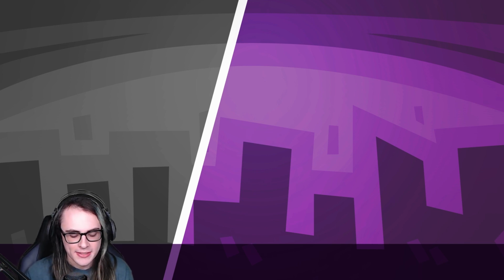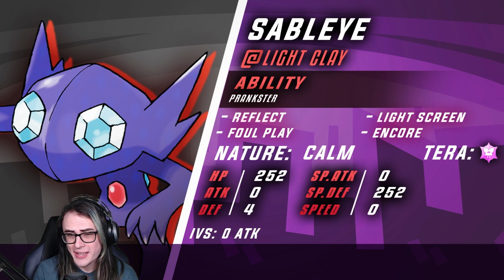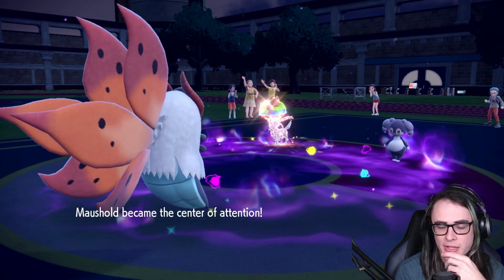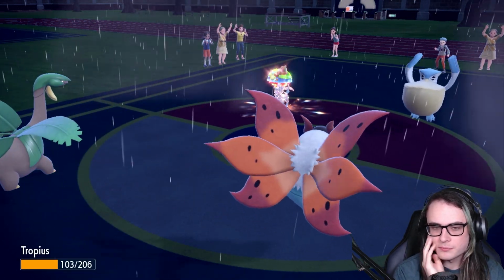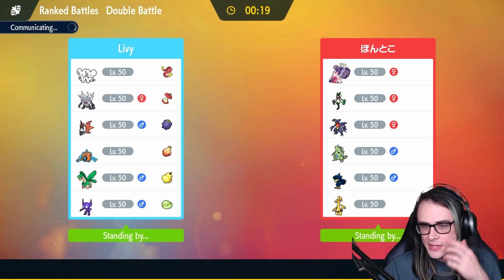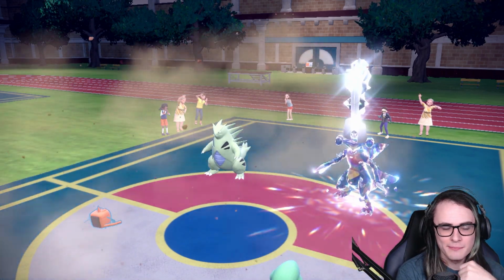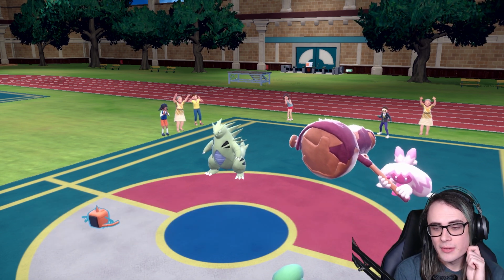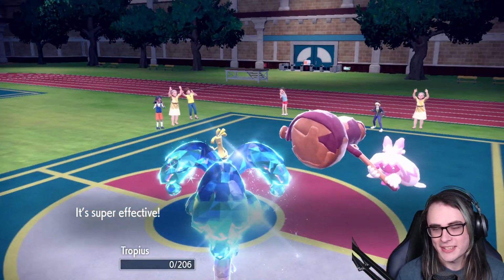This Tropius Team Reached Rank 1 in VGC?! (Pokemon Scarlet & Violet VGC Battle)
Today I'm going to show you guys how to use Tropius in Competitive Pokemon for Pokemon Scarlet and Violet for the VGC tier. Tropius uses its ability Harvest with the Sitrus Berry, as well as the move Wide Guard, to be an amazing wall in the VGC tier.